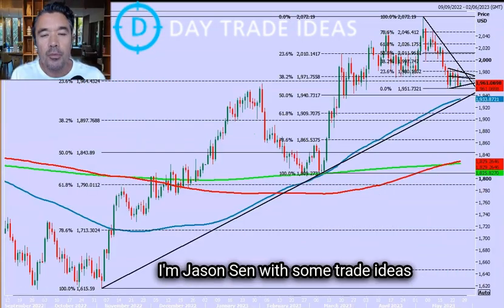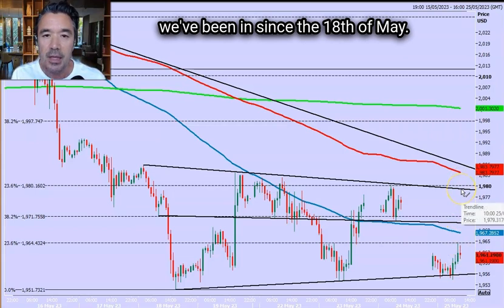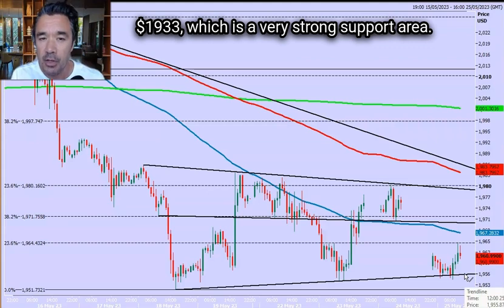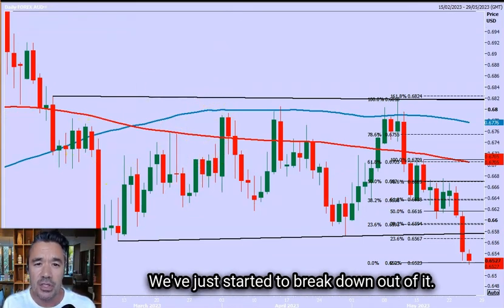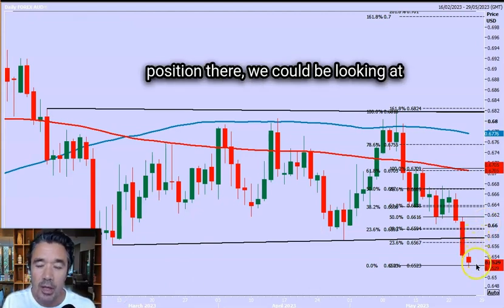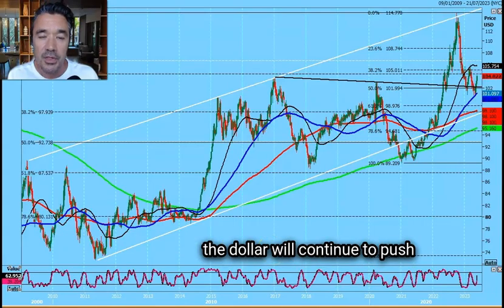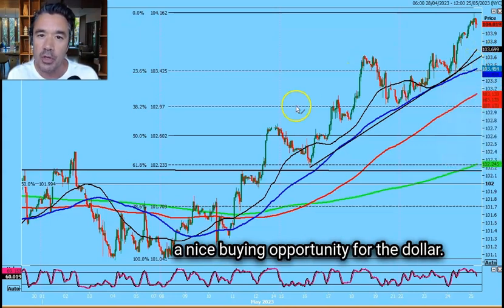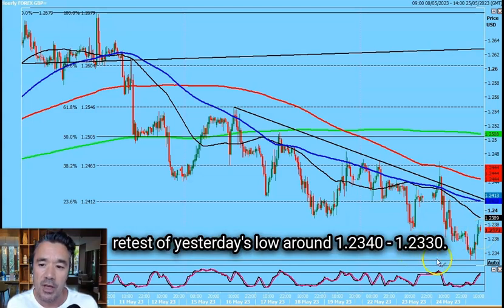Trade ideas for Thursday - Gold silver AUDUSD USDCHF GBPUSD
Forex day trade ideas with entry, stop-loss & targets.

90% of people lose money day trading because they do not learn from a professional with decades of experience.

Free mentor session.

LIVE FOREX SIGNALS ON TELEGRAM PLUS SPREADSHEET OF TRADE IDEAS.